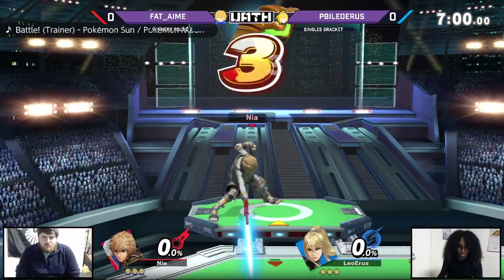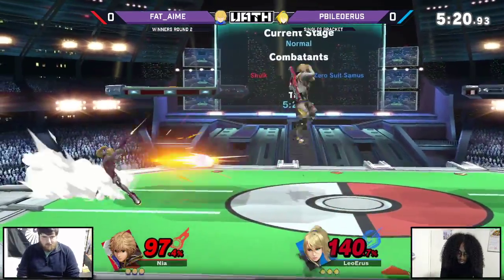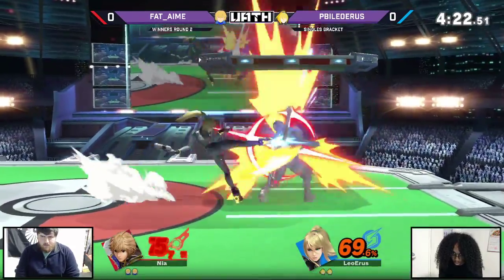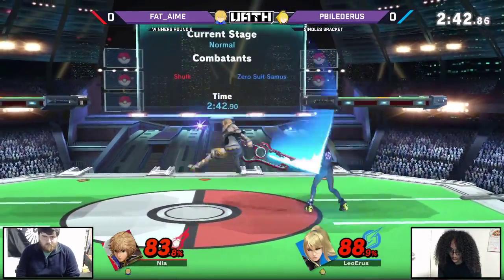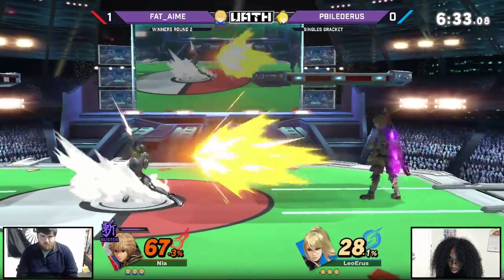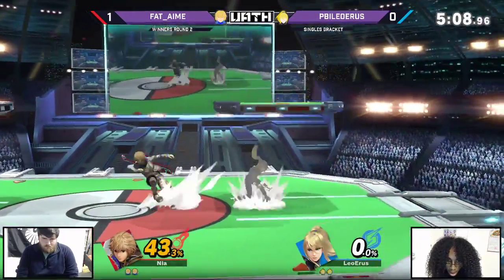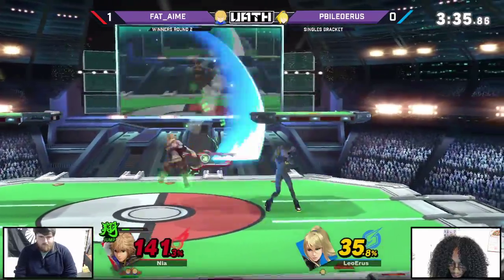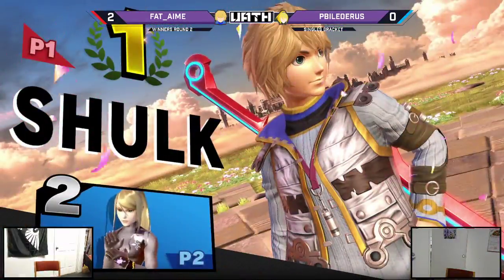Ultimate at the Hideout 52 | Fat_aime vs. PB|LeoErus